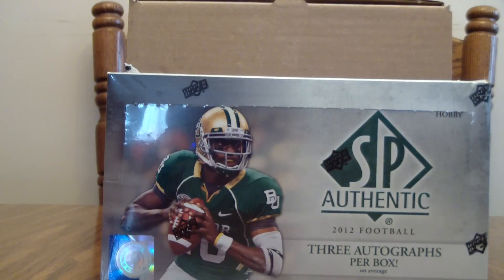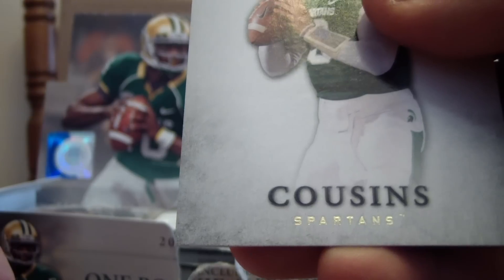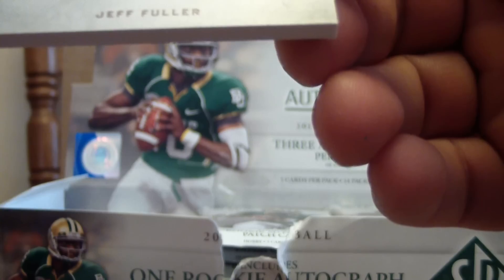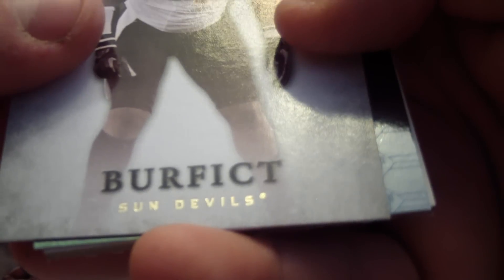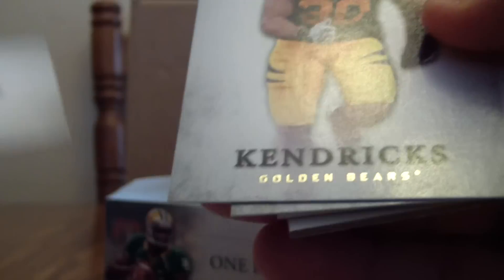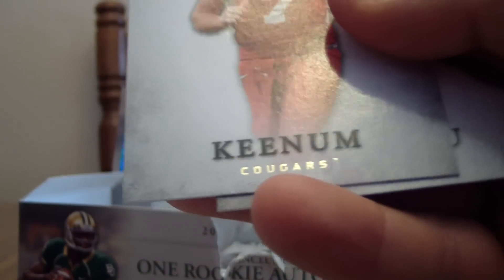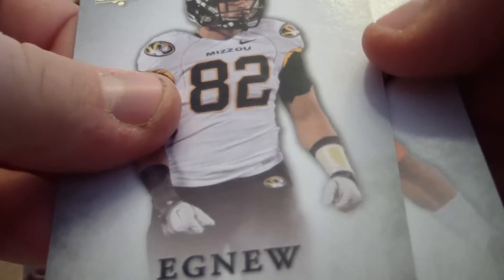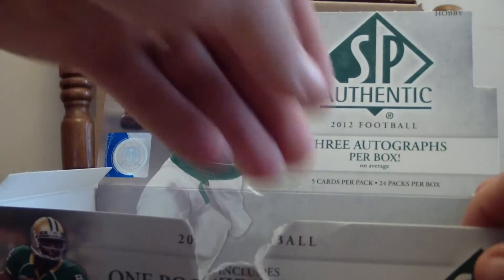SPA 2012 Segment 1